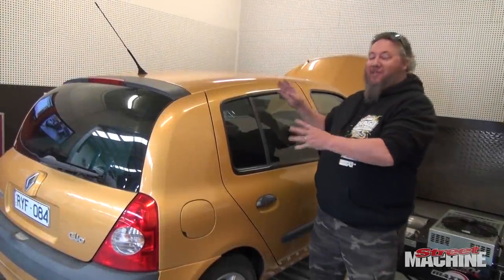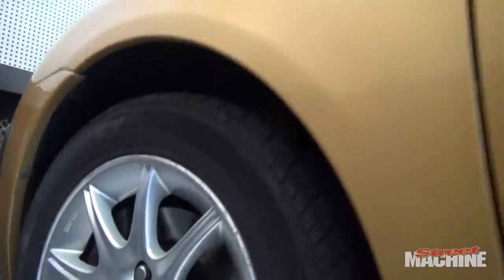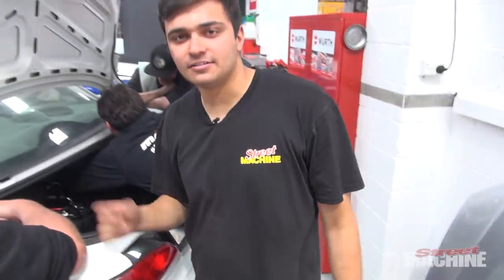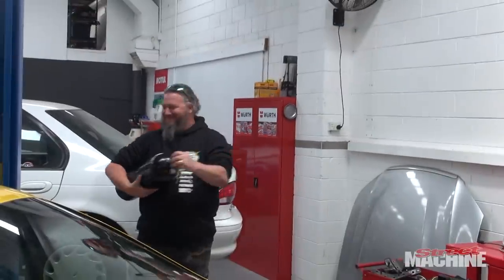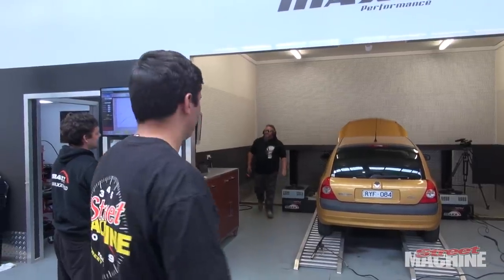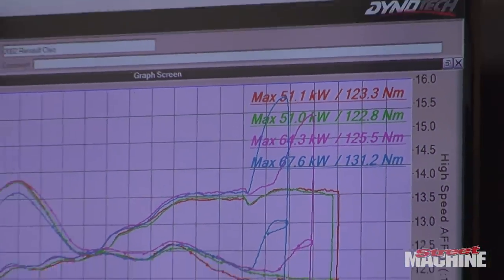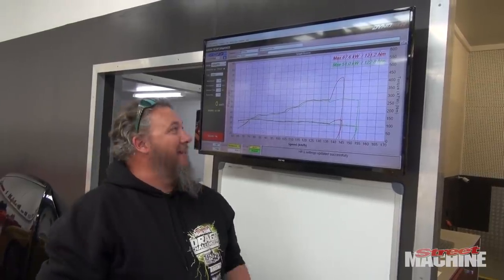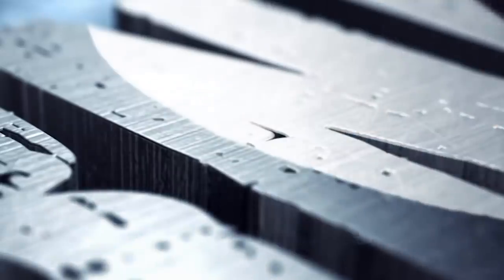Carnage Plus EP41 - We Spray The Boss's Daily With Nitrous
What else do you do when your boss hands you the keys to his car?

Thanks to the guys at Maxx Performance for letting us do silly stuff on their dyno.